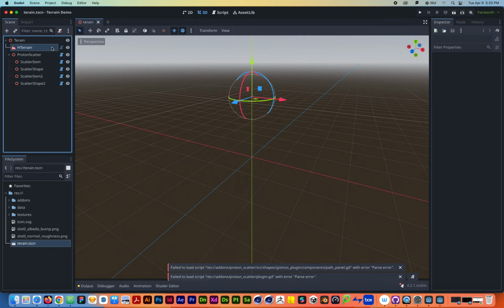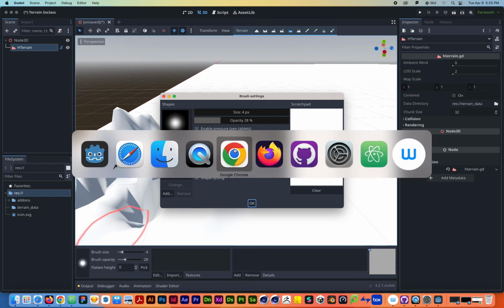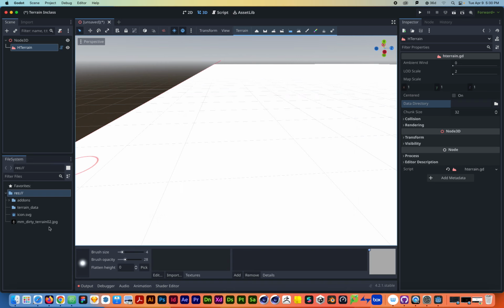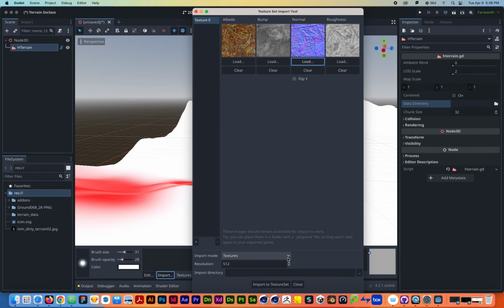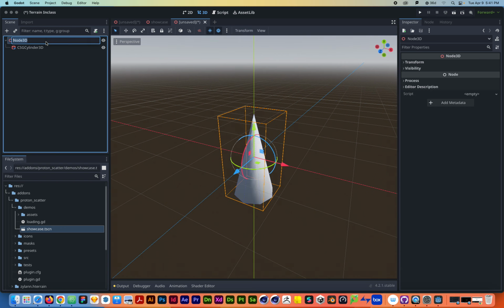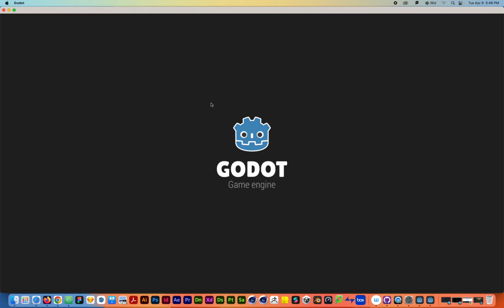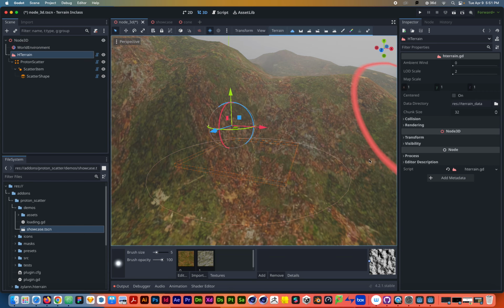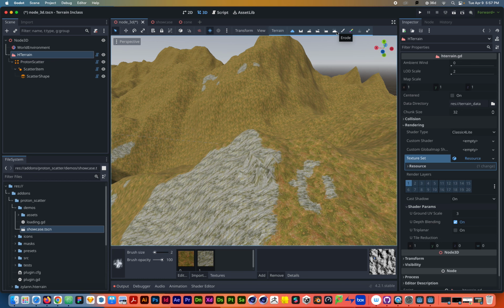Terrain in Godot